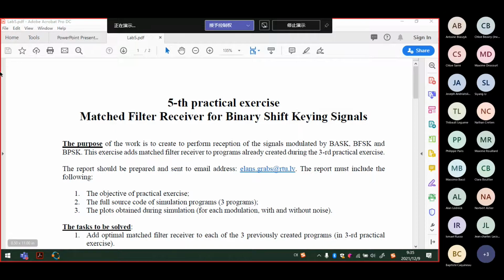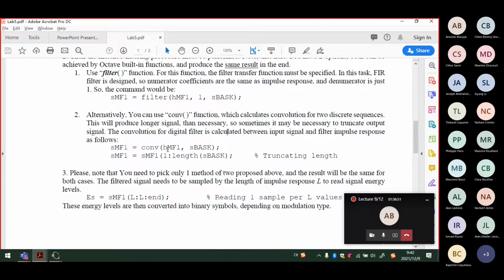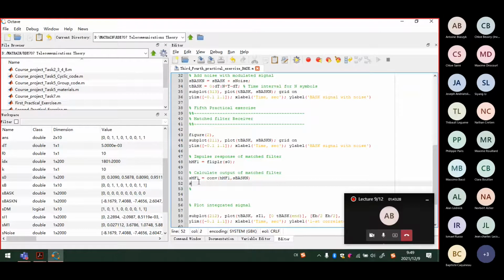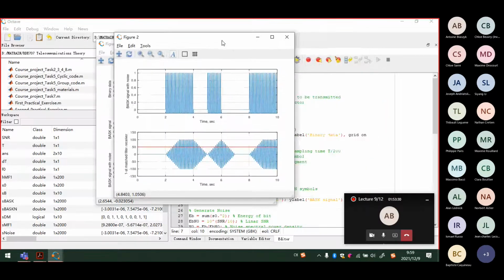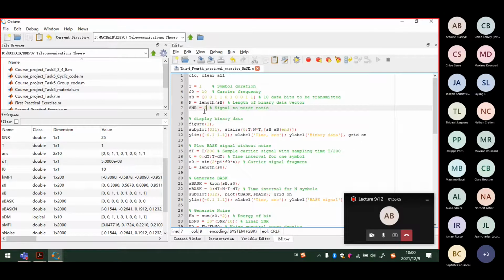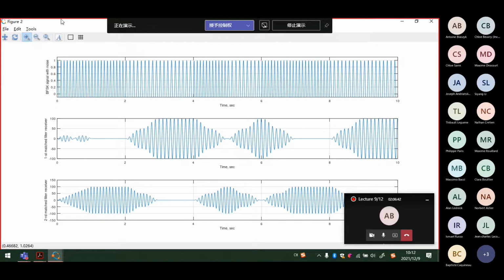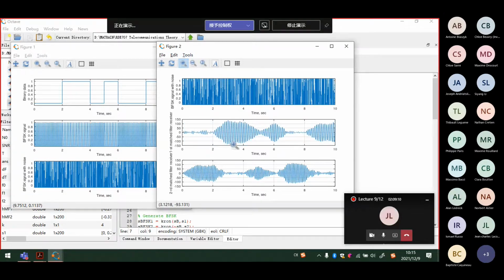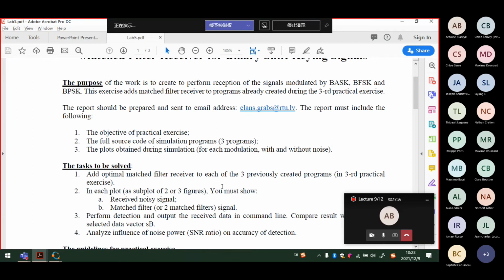[12] Matched Filter Receiver for Binary Shift Keying Signals